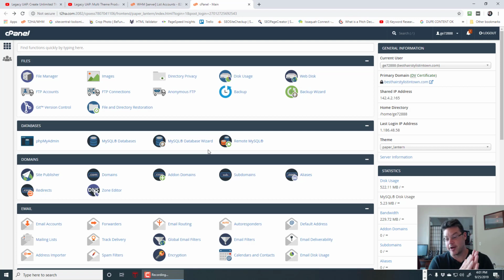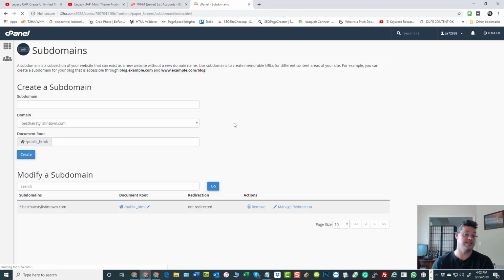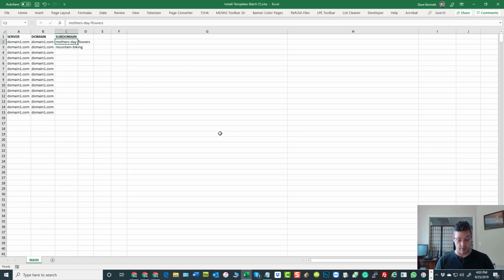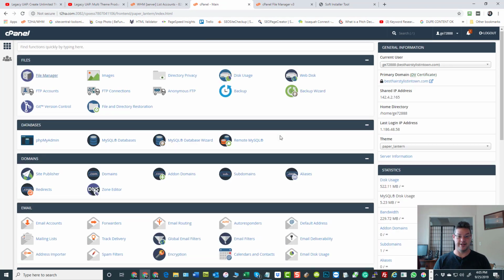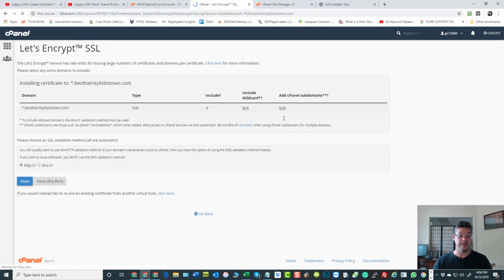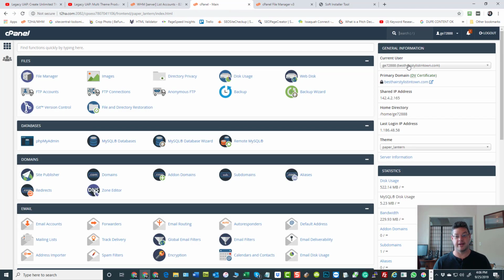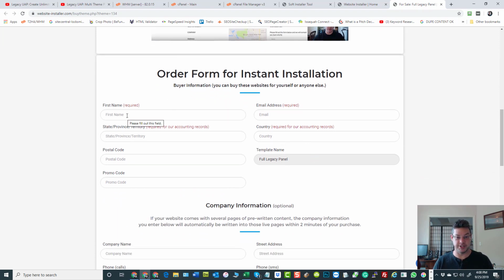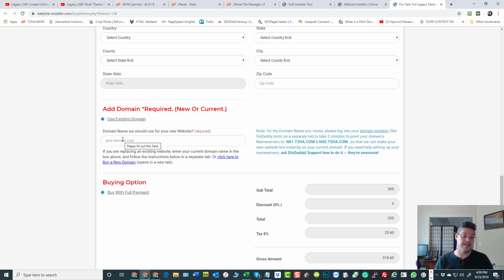ULUAP Owners: Reducing CPanel Steps via Automation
We automated 2 of the 3 things you need to do in new CPanels (ULUAP Owners). This is really cool... the 3rd thing will also be automated within a couple of months!